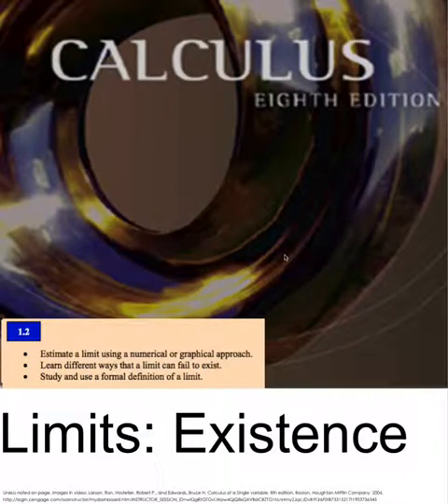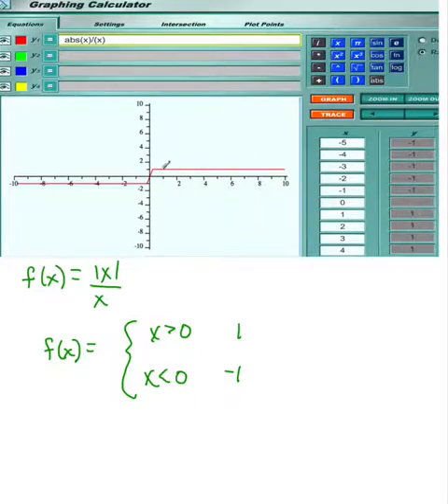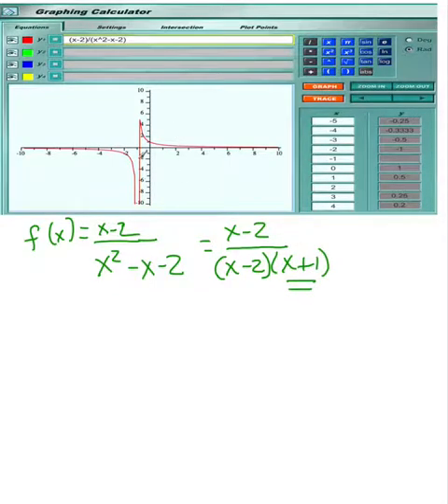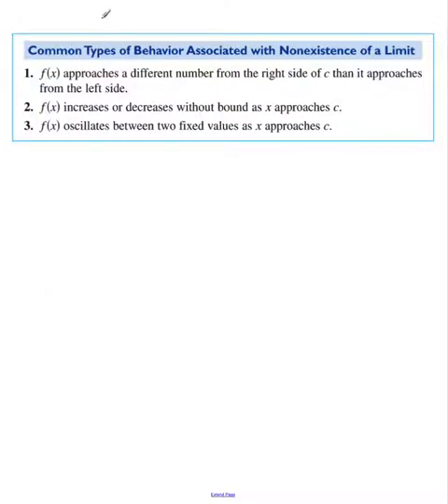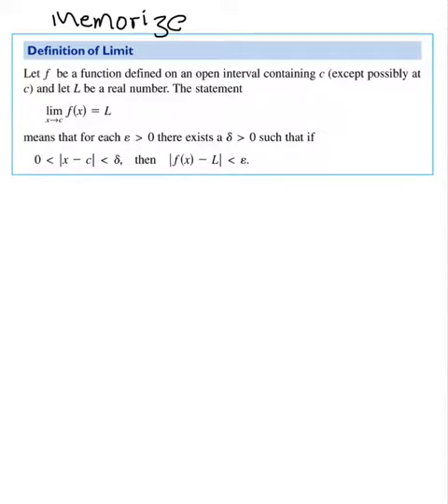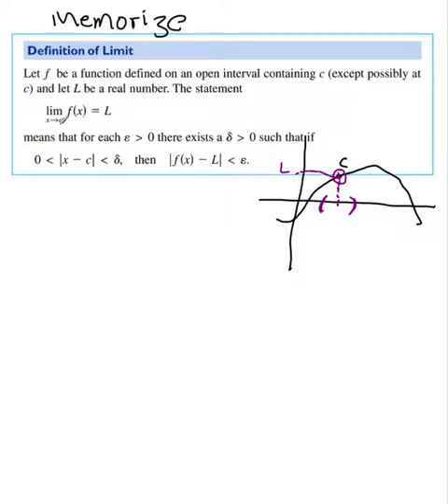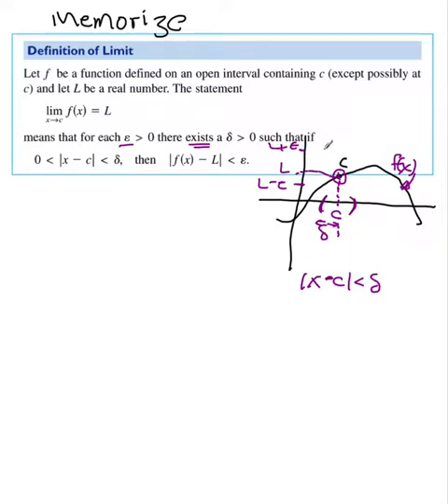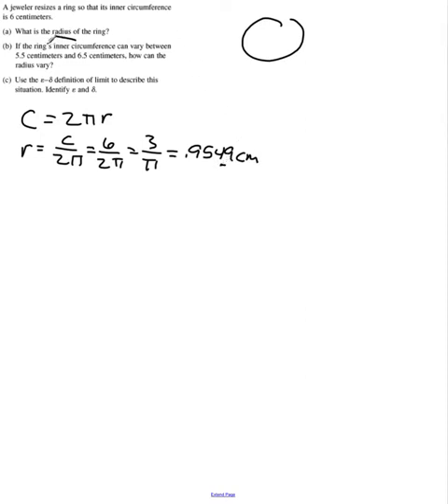Calculus 1.2.2 Existence of Limits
Calculus lecture involving the definition of limits